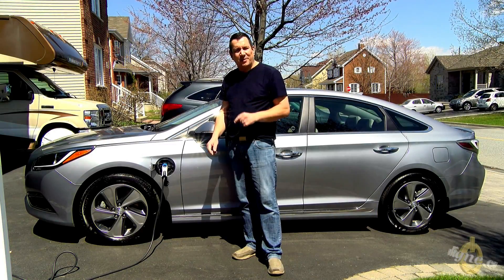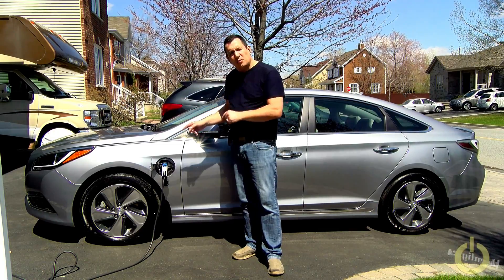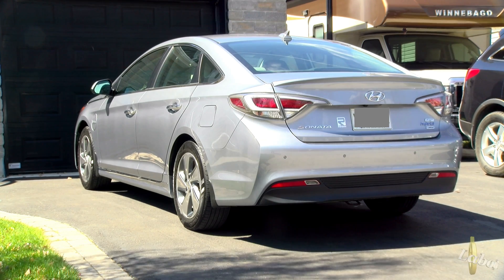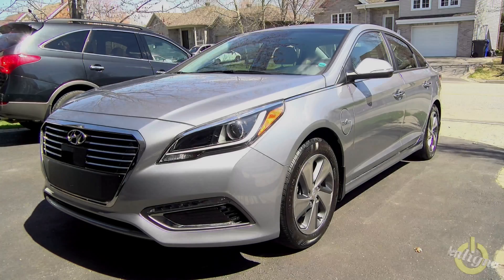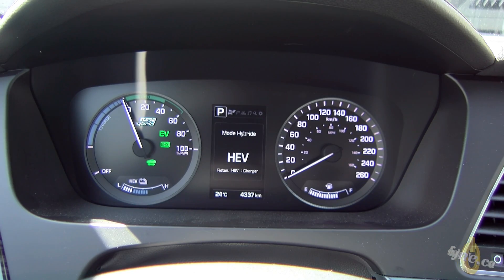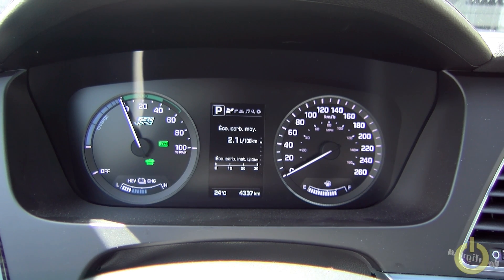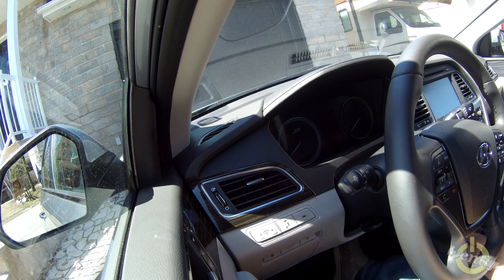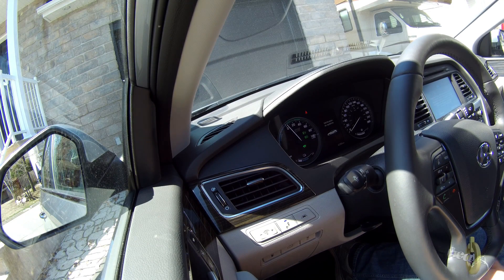Hyundai Sonata 2017 Plug in Hybrid, does electric car interfere with ham radio?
In this video, I’m testing if the charging process at home for my Hyundai Sonata 2017 Plug in Hybrid PHEV Limited, does it generate interference into my radio shack? Does it cause interference into the radio's in the car while driving in electric mode, hybrid or even with regenerative charging?

The tests show only two band but I did it on all of them, same results.  Please watch to find out.

73
Pascal VA2PV